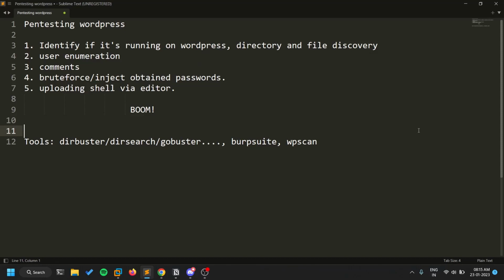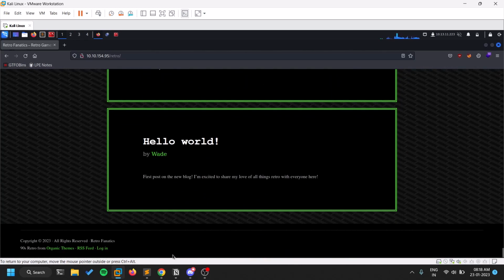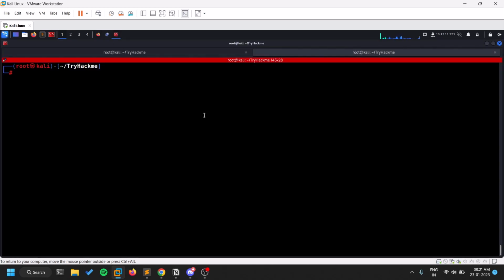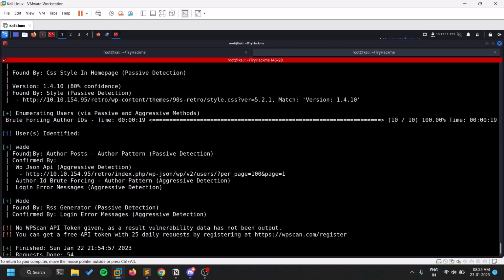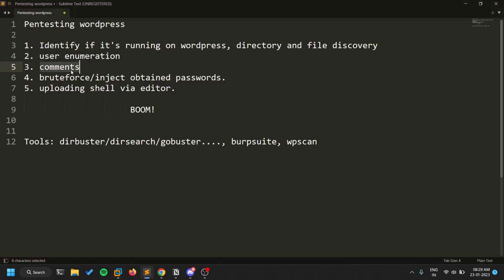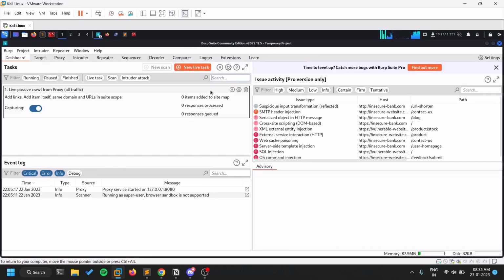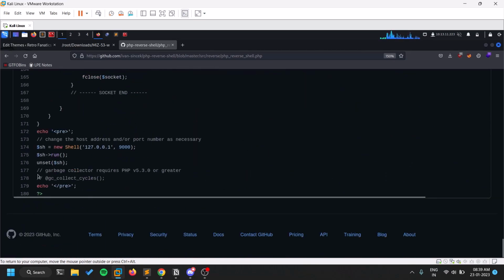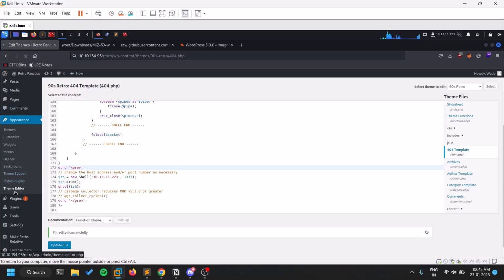A Comprehensive Guide to Wordpress Penetration Testing